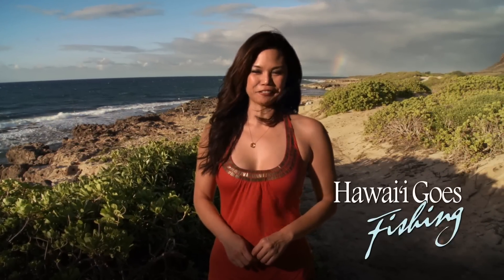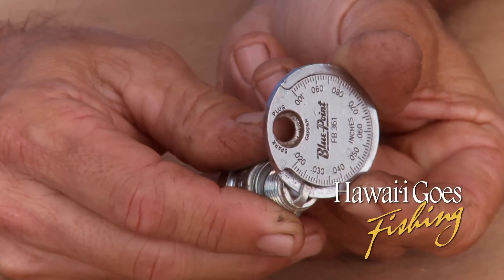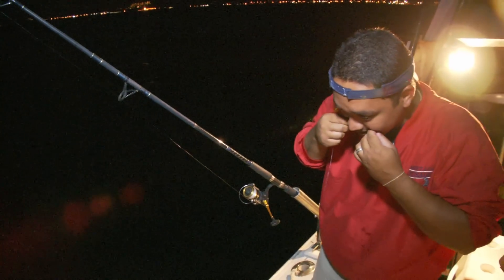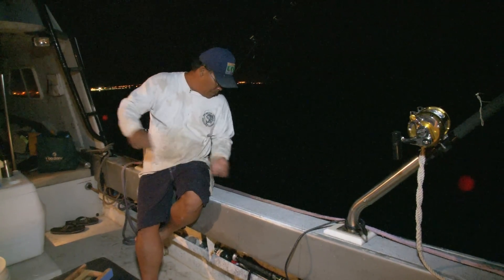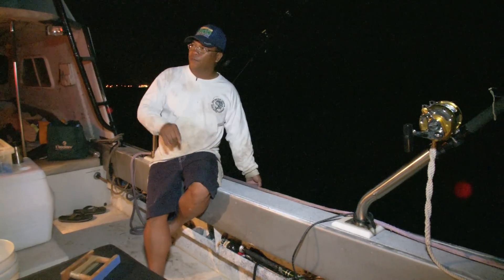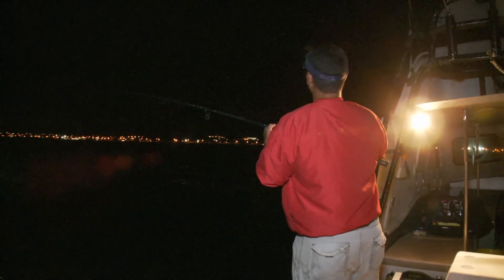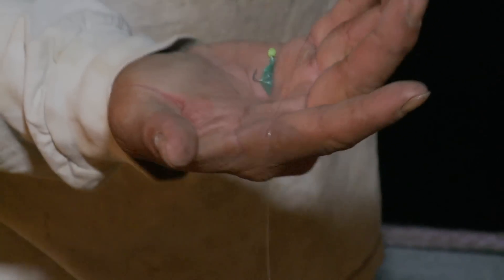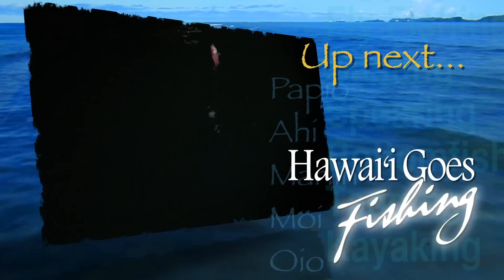HGF302 menpachi fishing part 1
Walt Okuma Jr. and Joe Cabansag go fishing at night on Walt's boat for menpachi and akule.